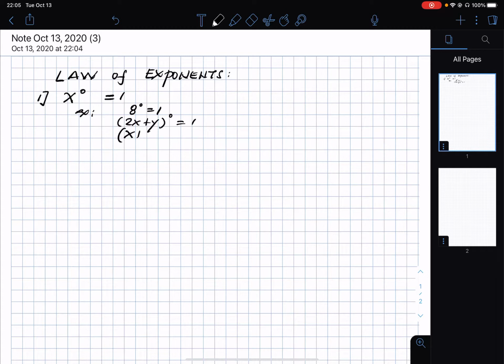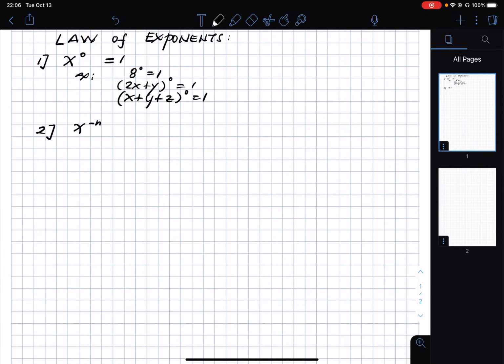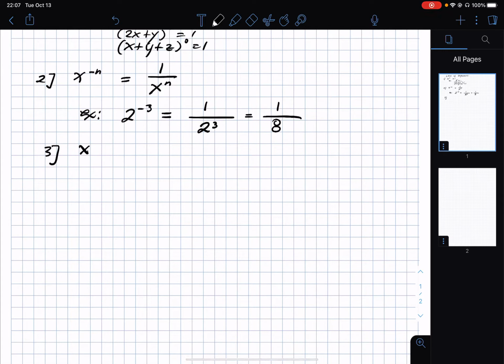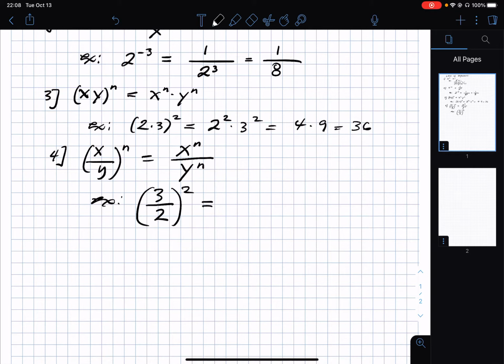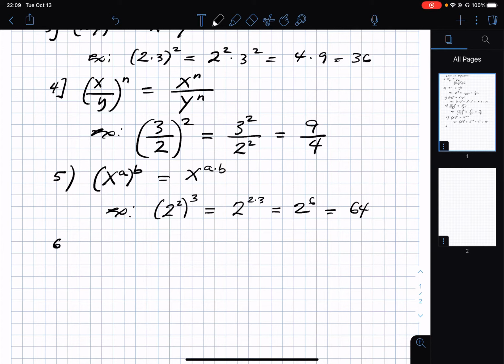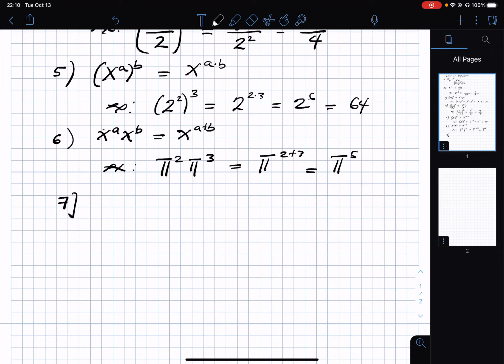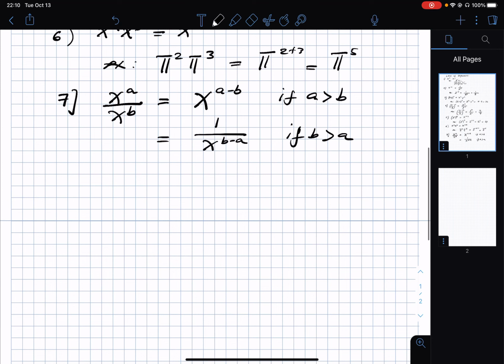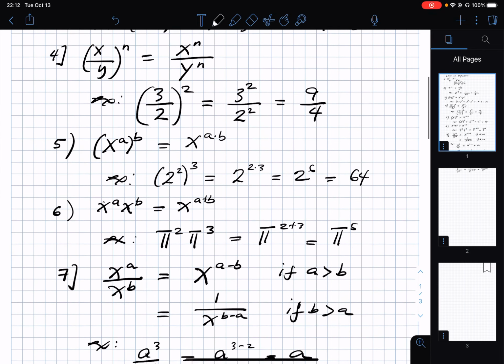HOW TO SOLVE EXPONENT PROBLEMS IN ALGEBRA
UNDERSTANDING THE LAW OF EXPONENTS IN ALGEBRA